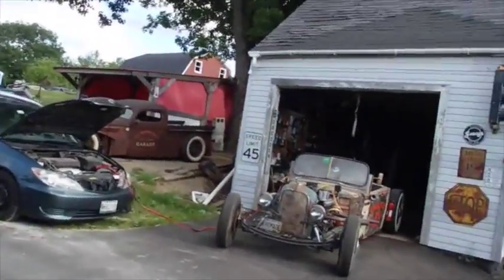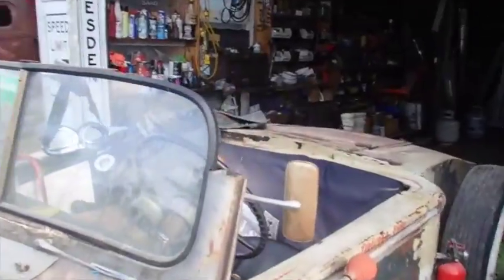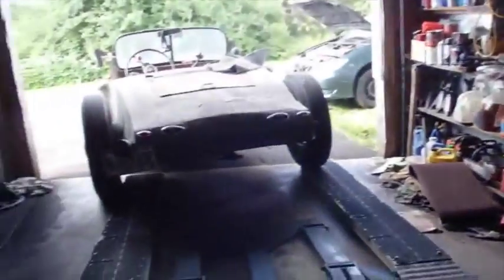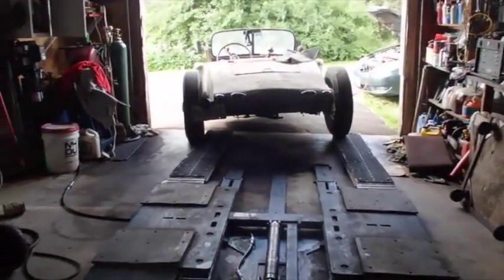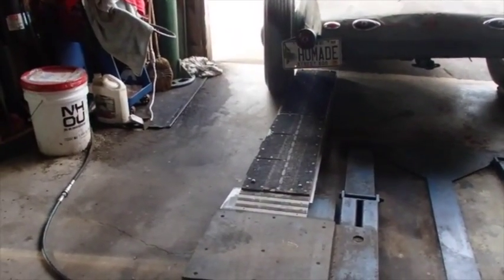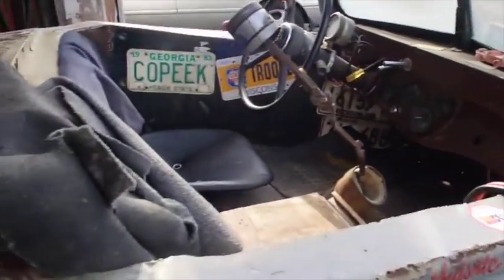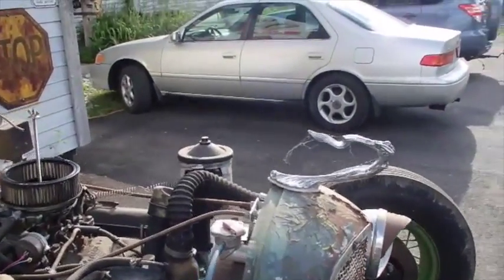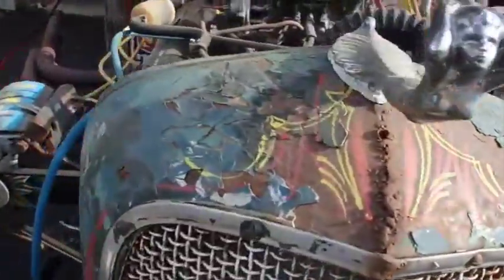Bring That Rat Rod In